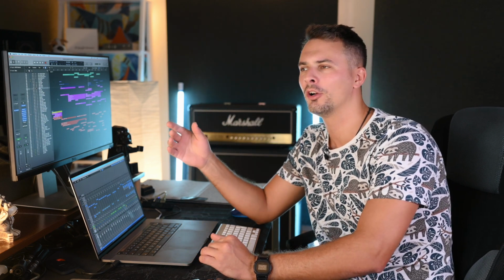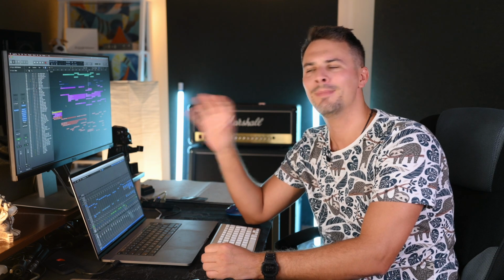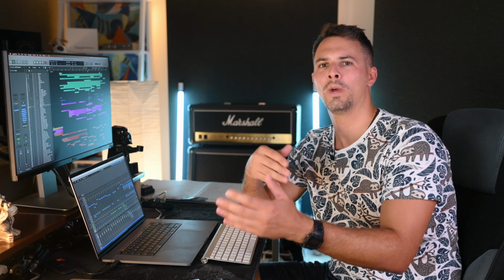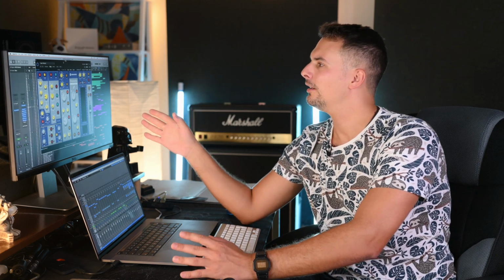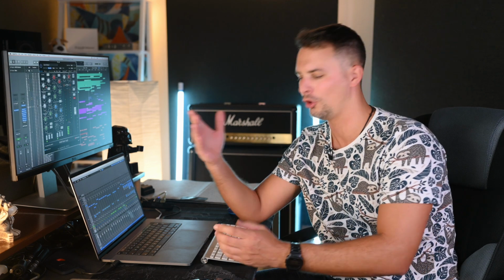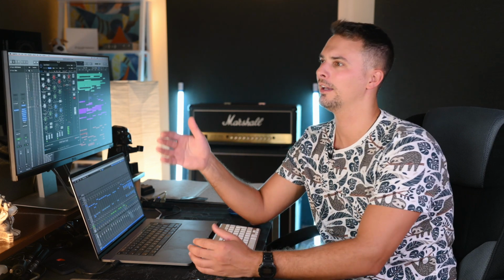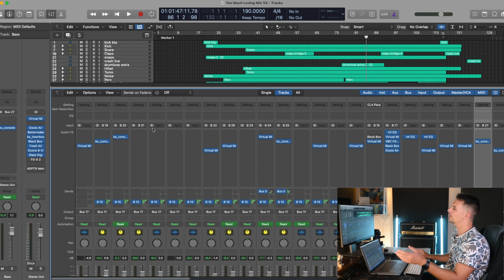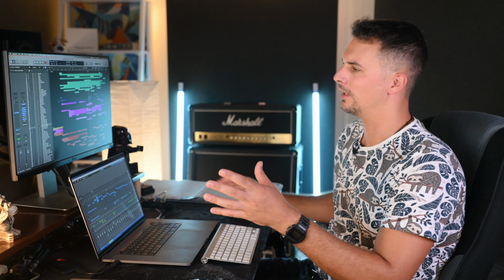Is Analogue Mixing Better? What Are The Key Differences? Featuring Brainworx SSL, Neve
In today's video I'm sharing my thoughts on what makes analogue mixing special and why it is and will always be different to digital. Can we make analogue sounding mixes in the box? Are the plugins we have good enough? What are the main differences?

Check my interview with Artases Gazarian about the magic of overtones and how we really experience music:

I offer:
- 1-on-1 masterclasses
- Consultation
- Mixing
- Mastering
Hit me up for a free 15 minute chat so we can figure out how I can help you.

00:00 Intro
00:53 What is the big deal about?
01:22 The Scientific differences
02:18 Just because you can't hear it, doesn't mean you can't perceive it
03:47 80k is the limit
04:37 Summing
06:06 Noise
06:34 Nonlinear Characteristics
07:35 Modelling is not perfect!
08:35 Brainworx Plugins are great!
09:35 Unfair comparison between plugins
10:01 The biggest Impact!
11:45 Monitoring in studios
13:20 How to create an Analogue setup in your DAW
16:28 Shoutout